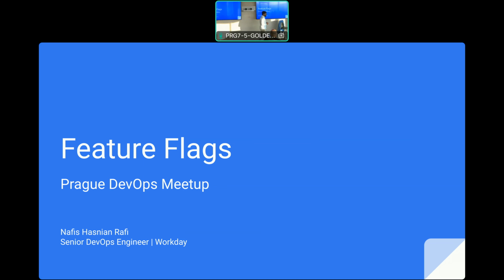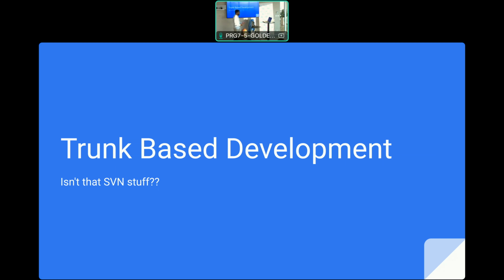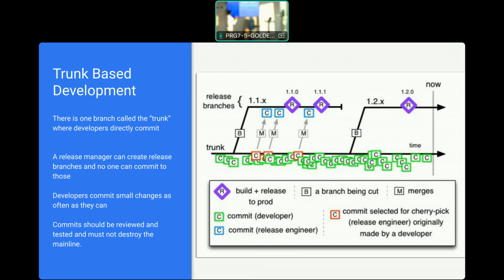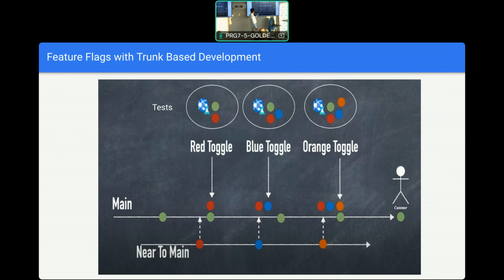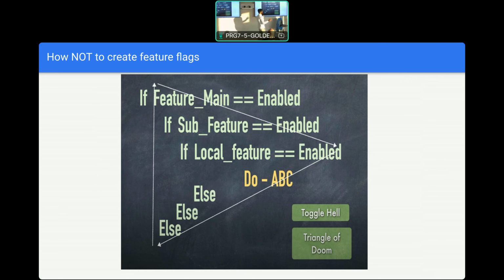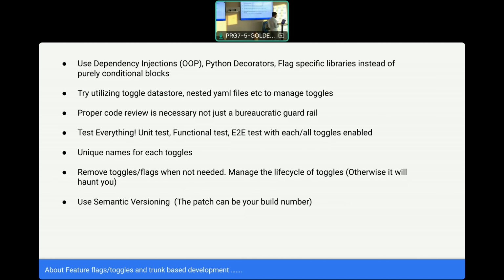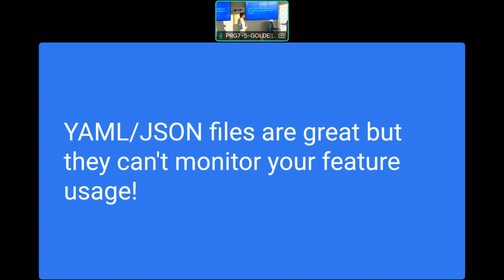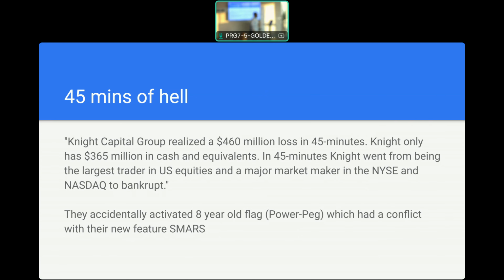Prague DevOps Meetup - Feature Flag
What are toggles and how are they used?
How to utilize feature flags/toggles with trunk  based development (short lived branches)

But the  main focus of this part of the meetup will be, the lifecycle of feature flags and how feature flags might
bring more technical debt  and how to avoid them. Then lets look at how we can manage feature flags at scale and
finally a short story about a bad implementation of feature flags.